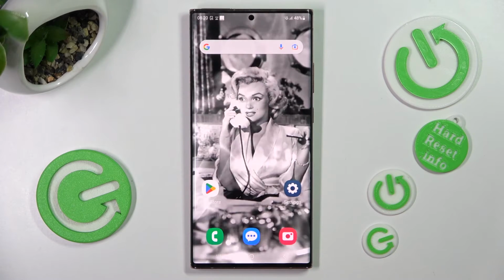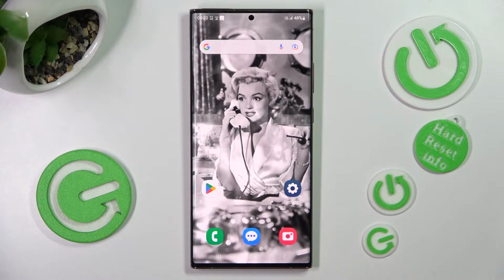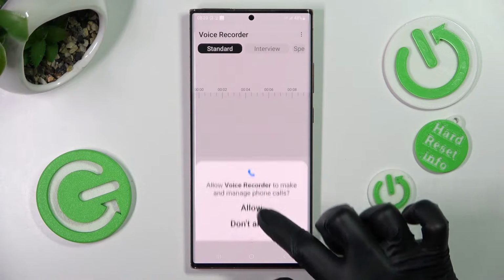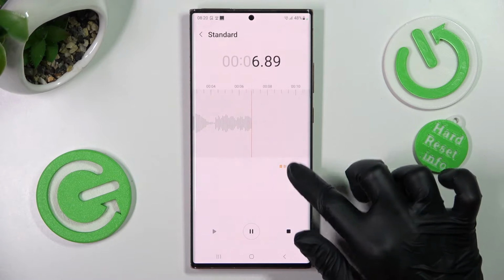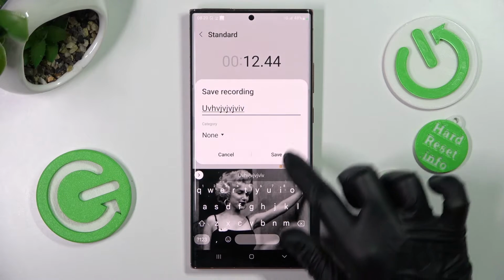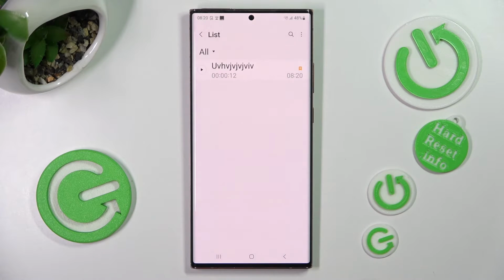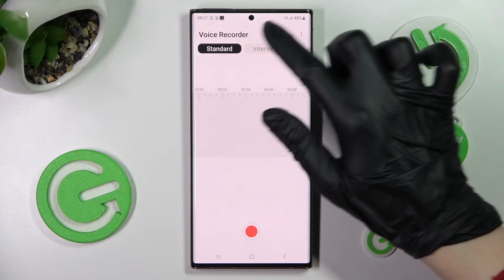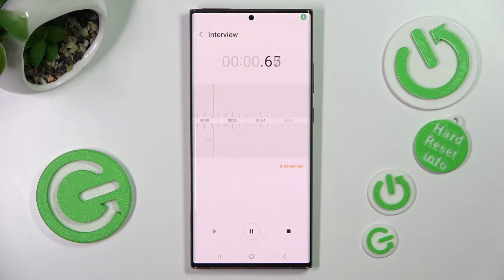How to Record Sounds on SAMSUNG Galaxy Note 20 Ultra - Use Voice Recorder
Find out more info about SAMSUNG Galaxy Note 20 Ultra:
Watch this tutorial if you want to know how to record sounds on SAMSUNG Galaxy Note 20 Ultra. We will show you how to find and open Voice Recorder and how to use this app to record sounds. Go to our YouTube channel if you want to know more about SAMSUNG Galaxy Note 20 Ultra.

How to record sounds on SAMSUNG Galaxy Note 20 Ultra? How to use voice recorder on SAMSUNG Galaxy Note 20 Ultra? How to record sounds on voice recorder on SAMSUNG Galaxy Note 20 Ultra? How to install Voice Recorder on SAMSUNG Galaxy Note 20 Ultra? How to record audio on SAMSUNG Galaxy Note 20 Ultra?